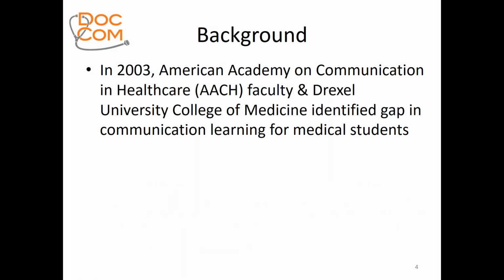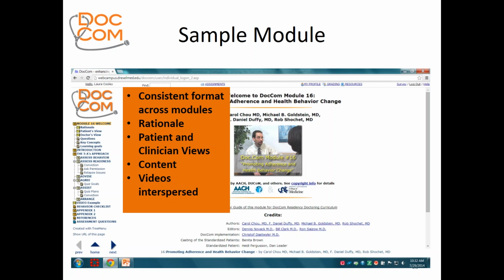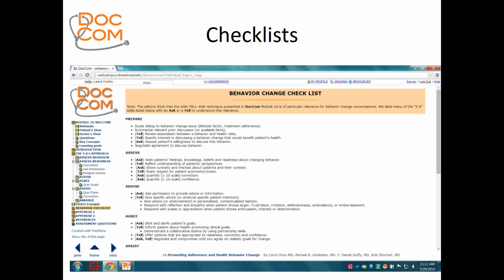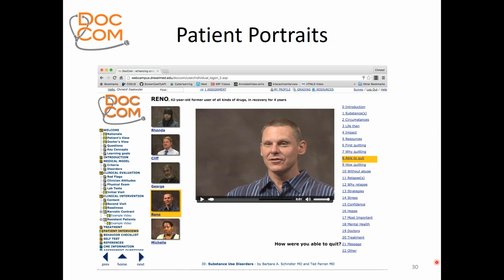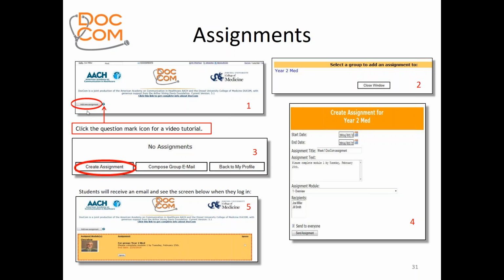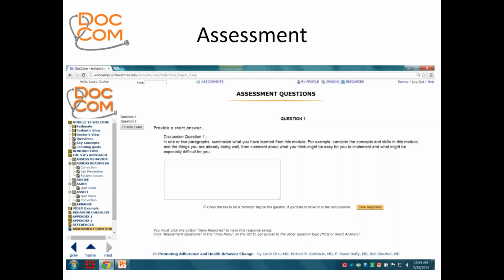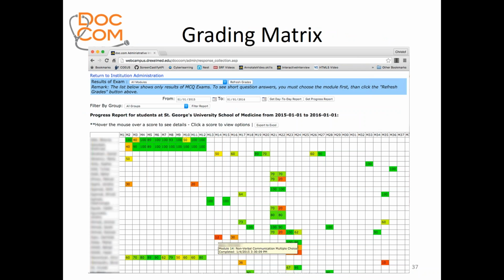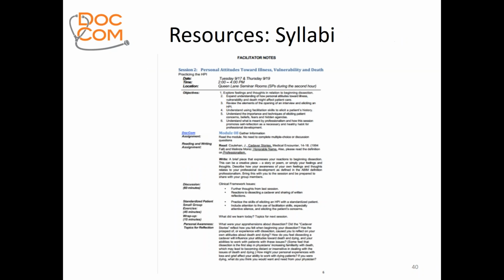Using All DocCom Features Optimally: Find Out What You're Missing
DocCom has many wonderful features such as curricula guides, grading matrix, assessment questions, assignments, etc. Learn how these unique features can help you.